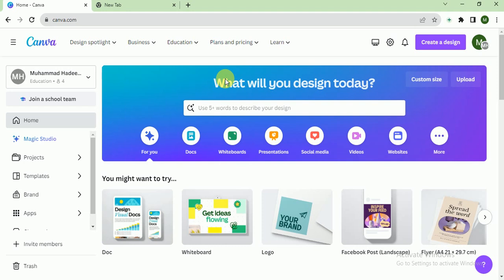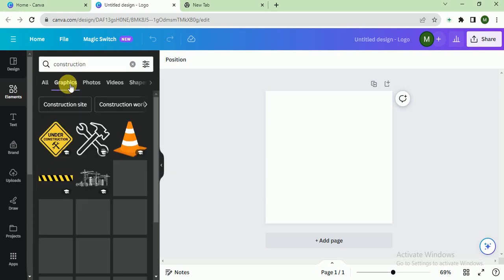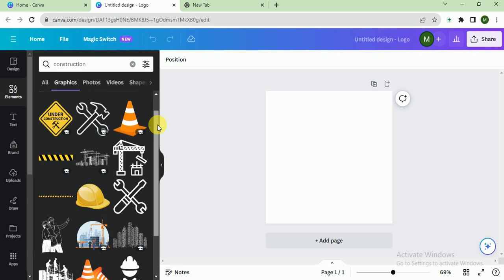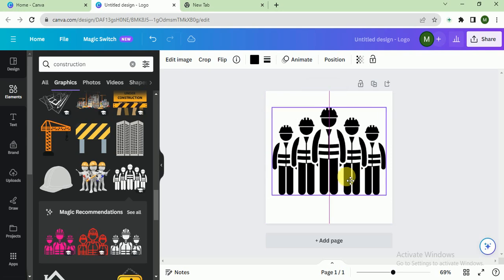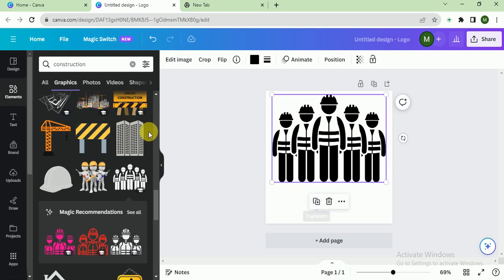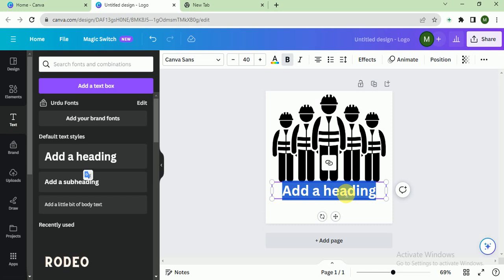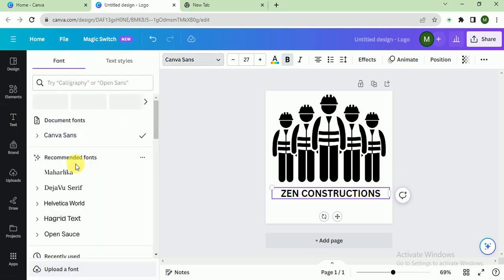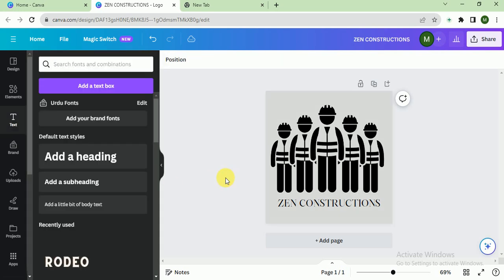Constructing Excellence: Mastering Construction Logo Design in Canva!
Welcome to "Constructing Excellence," your comprehensive Canva tutorial for mastering construction logo design! Explore the art of crafting logos that embody strength, reliability, and professionalism within the construction industry. Discover step-by-step instructions and expert insights to create impactful logos that reflect your company's excellence in Canva's user-friendly platform.